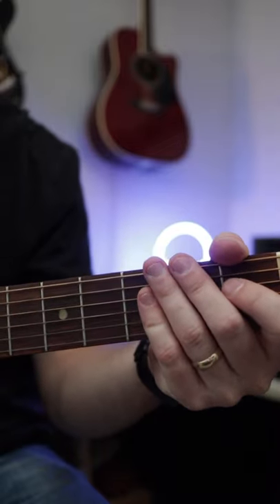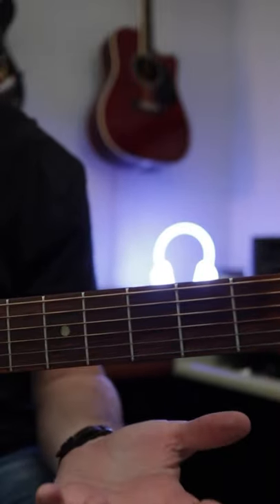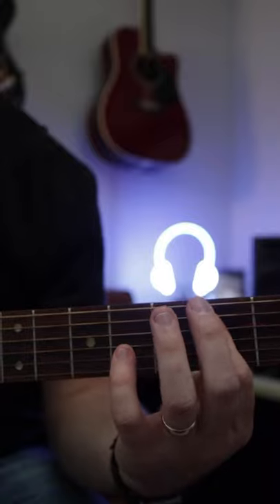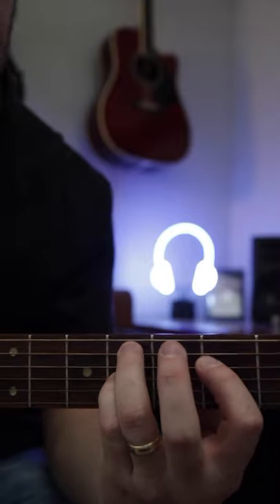Alternate way of playing in the key of E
I share my music using Distro Kid!

My Instruments:
Martin Acoustic Guitar
Midi Controller

My Recording Equipment:
Blue Bluebird SL
Focusrite Scarlett 2i2

My Camera Equipment:
Zoom H4n Pro
Shure motiv MV88

My Accessories:
Cut Capo
Regular Capo
Guitar Strings

Some of the links in this description are affiliate links - that means that at zero cost to you, I will earn an affiliate commission if you click through the link and finalize a purchase. Thanks!

In this video, Matt discusses an alternate way of playing in the key of E using different chord shapes that may make it much easier for you!